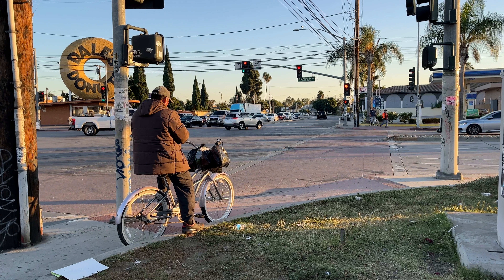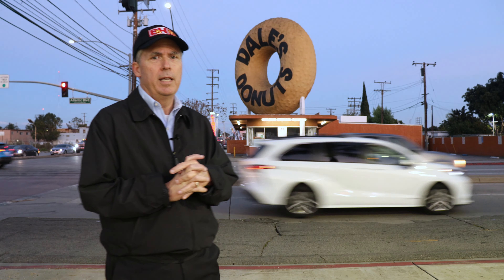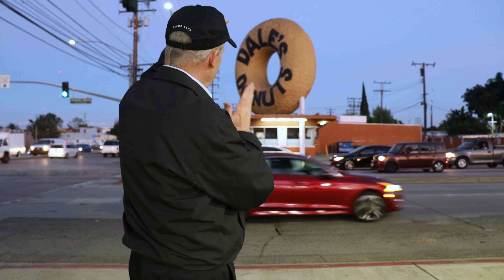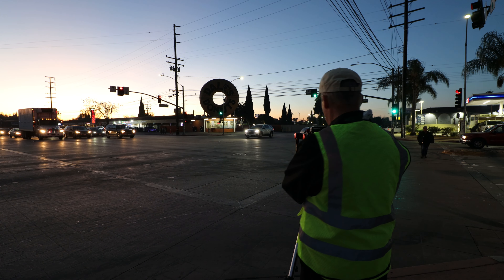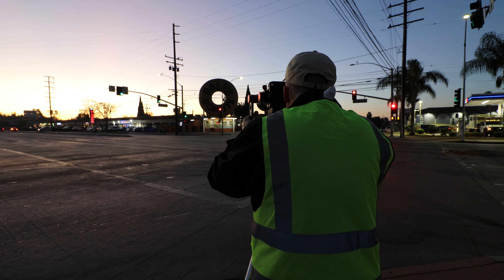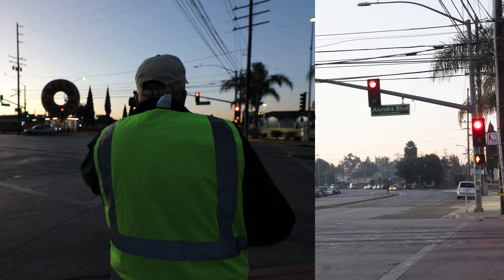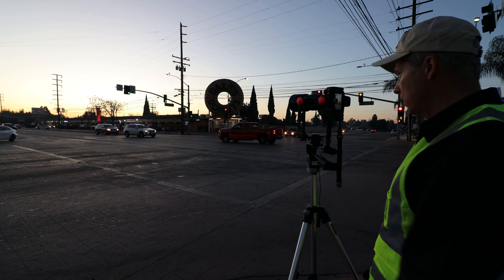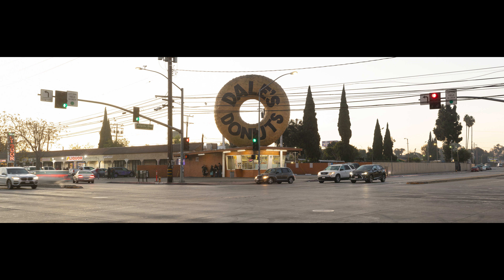Photography On Location - Stitch Panorama in Lightroom E04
**Title**

On Location Photography - Stitch Panorama in Lightroom E04

**Description**

I head to Compton, California to shoot a stitched panorama of Dale's Donuts. Many cars have to be removed from the scene

**Transport and Bags**

Lowepro CompuTrekker Camera Backpack

**Camera gear** (ask if I miss something, or if there is an error)

Manfrotto 3021N Tripod Legs
Manfrotto 3029 Pan Tilt Tripod Head
Sekonic L-758DR DigitalMaster Flash Meter
Canon EOS R Body
Canon EF 100mm f/2.8L Macro IS USM Lens
Sunwayfoto PCL-R Custom L-Bracket for Canon EOS R
Neewer Aluminum Screw Knob Clamp Compatible Mini Quick Release Clamp for QR Plate (38mm)
Neewer Gimbal Head Panoramic Head Camera Tripod Head
Canon RS-60E3 Remote Switch

**iPhone apps**

Mark II Artist's Viewfinder (I love this app)

**Computer software and scanner**

**Video gear**

iPhone 13
Canon EOS R @ 4k with Canon EF-S 10-18mm f/4.5-5.6 IS STM Lens and Canon EF-S 18-55mm f/4-5.6 IS STM Lens
Manfrotto 190CX3 Carbon Fiber Tripod Legs (Black)
Manfrotto MH804 3-Way, Pan-and-Tilt Head with 200LT-PL Quick Release Plate
DJI Mic 2-Person Compact Digital Wireless Microphone System/Recorder for Camera & Smartphone (2.4 GHz)
Shure MOTIV MVL Omnidirectional Lavalier Microphone for Smartphones

If I wear/show/talk about a brand, I like/own/use that brand in real life and get nothing in return.